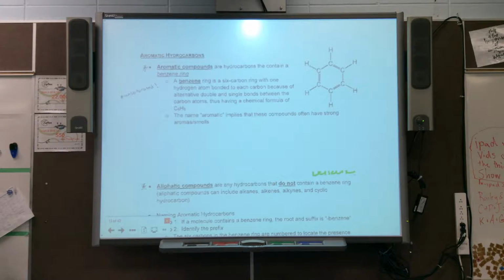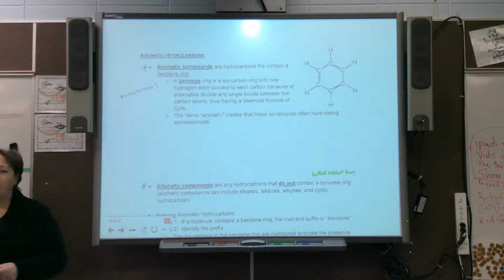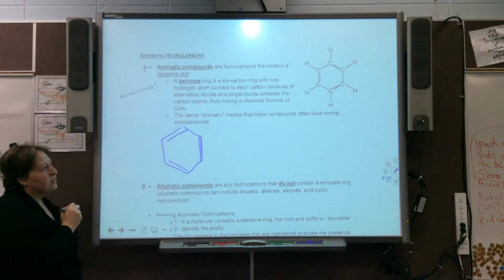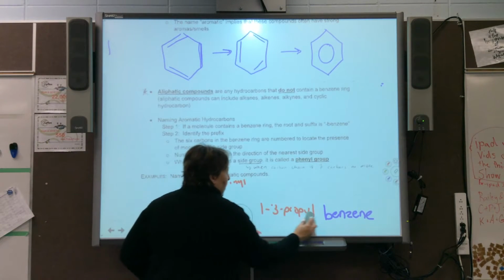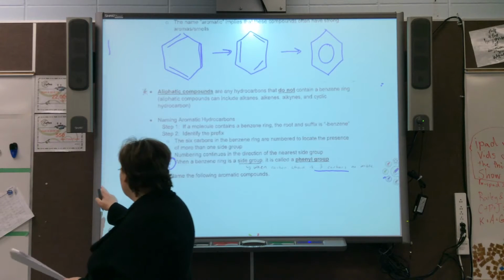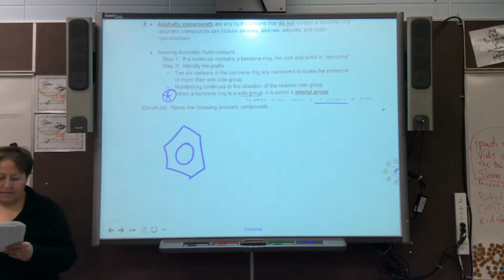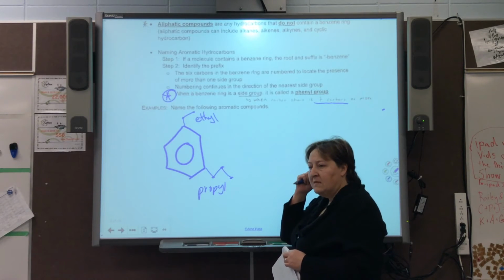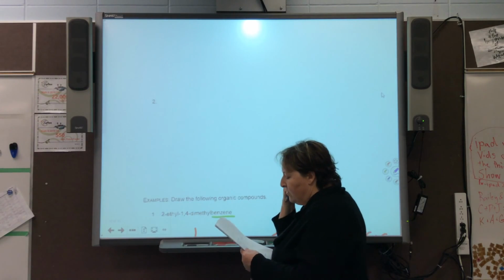aromatics part 1 new